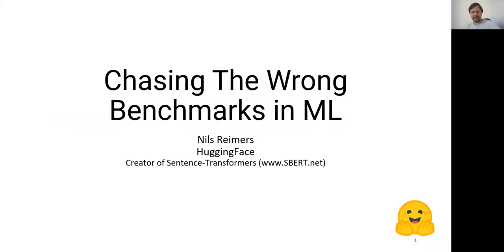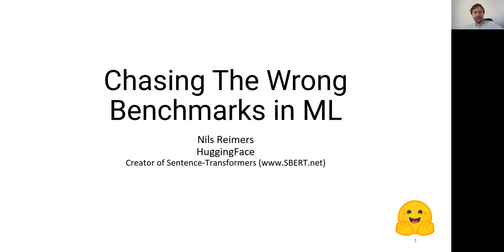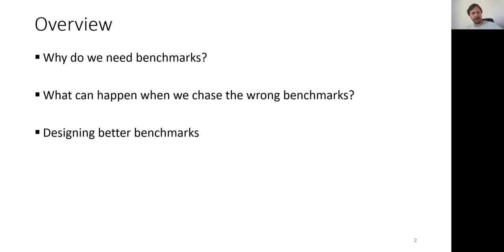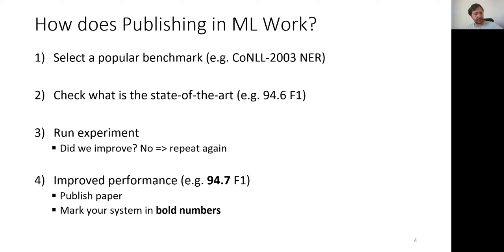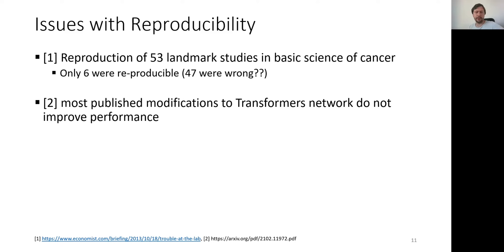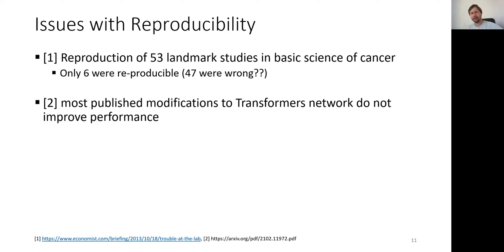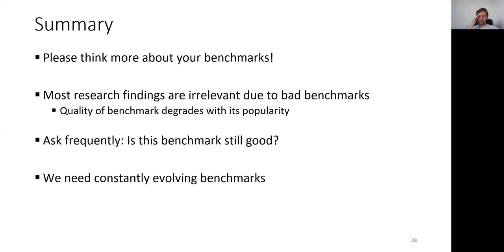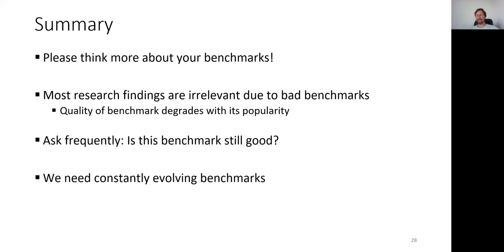AI Academy 01/22: Nils Reimers from Hugging Face "Chasing the wrong benchmarks in Machine Learning"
AI Startup Rising is launching its AI Academy with a talk by Nils Reimers, NLP researcher at Hugging Face on March 22, 2022. He presented his view on chasing wrong benchmarks in ML and how they will fail in production.

Nils Reimers is a NLP researcher at Hugging Face and his research focus is on representation learning & neural search. During his post-doc at the UKP Lab at TU Darmstadt, he authored Sentence-BERT, which later resulted in the popular sentence-transformers library that allows to compute state-of-the-art text and image embeddings. In his research, he focuses on making text embeddings & neural search more widely accessible with a focus on domain adaptation und multilinguality. In May 2021, Nils joined Hugging Face to lead the research team on Neural Search where he focusses on how to adapt neural search models to new domains without the availability of labeled data. Nils has authored several popular papers on how to evaluate machine learning models and the pitfalls that can happen there. In his well-received medium.com article early this year he investigated how well GPT-3 based embeddings would work and if they really are a new state of art.

𝗔𝗜 𝗦𝘁𝗮𝗿𝘁𝘂𝗽 𝗥𝗶𝘀𝗶𝗻𝗴
AI Startup Rising channels the startup activities of hessian.AI, the Hessian Center for Artifical Intelligence. The goal is to aggregate and expand existing competencies in Hesse and to build an internationally visible AI innovation ecosystem that understands the region’s cutting-edge AI research as a source of sustainable high-tech and deep-tech startups, produces successful startups, and acts as a point of attraction for talent, investors, and companies.

𝗞.𝗜.𝗘.𝗭.
K.I.E.Z. is an initiative dedicated to facilitate entrepreneurs in AI with scientific expertise as well as access to capital, industry partners and hiring talent. From the first idea to the successful business, K.I.E.Z provides science-based AI startups with everything they need to grow fast and sustainably.

𝗔𝗜 𝗖𝗮𝗺𝗽𝘂𝘀
Initiated by Merantix, the AI Campus is a not-for-profit space where research, startups and corporates come together and collaborate on Artificial Intelligence.